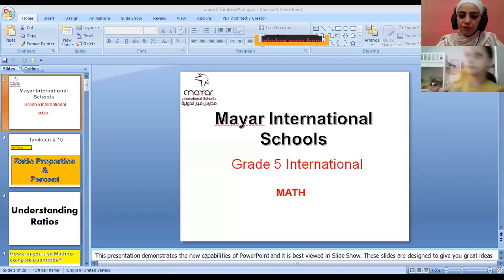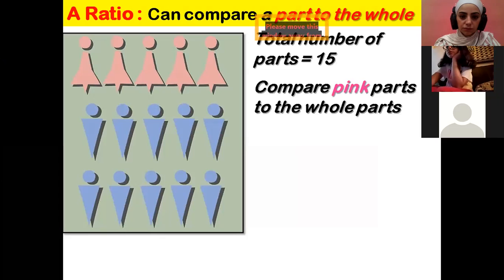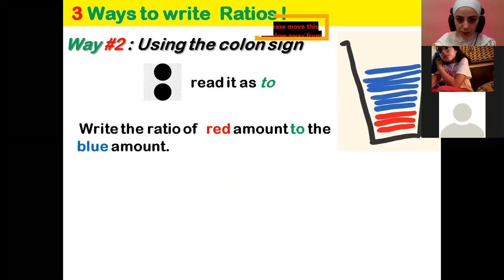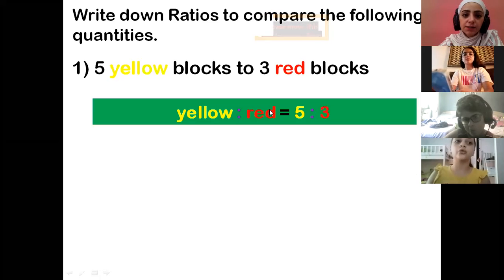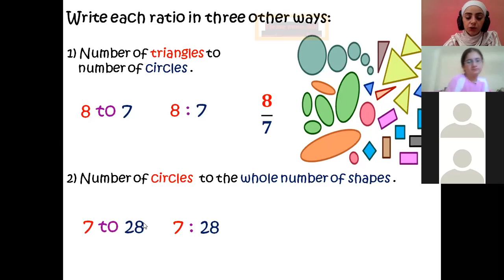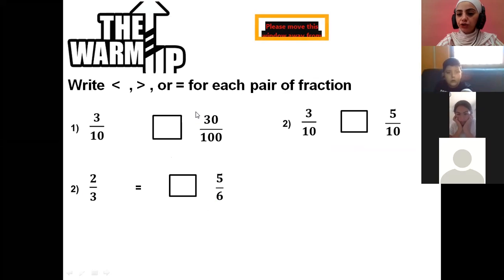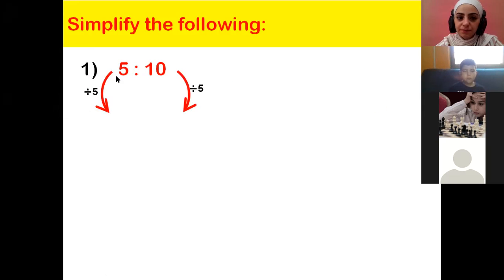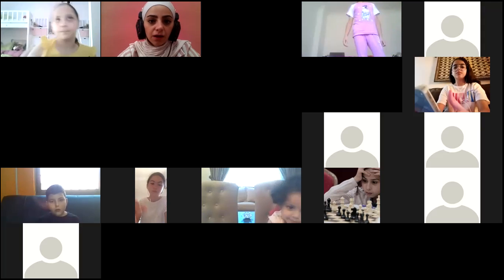Grade 5 Math - Tamkeen- Sunday : 23 /8/2020